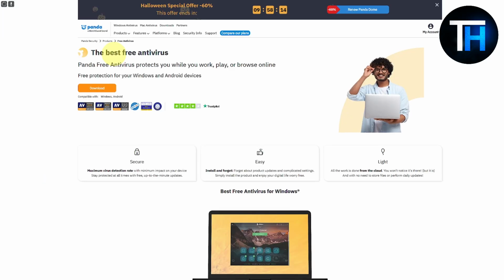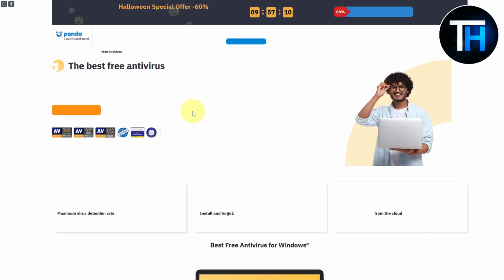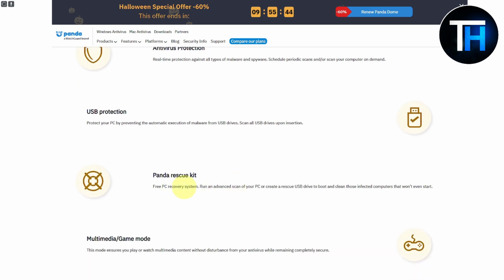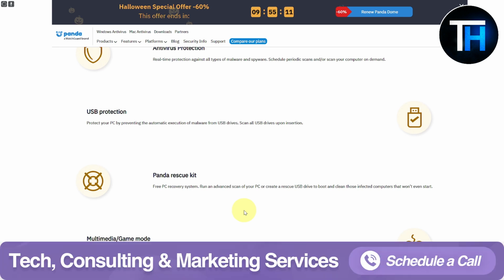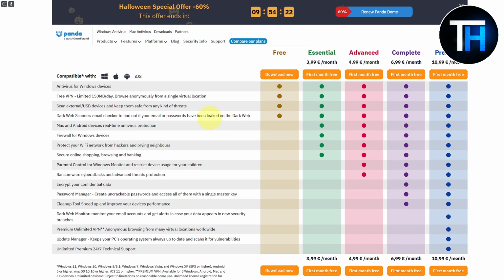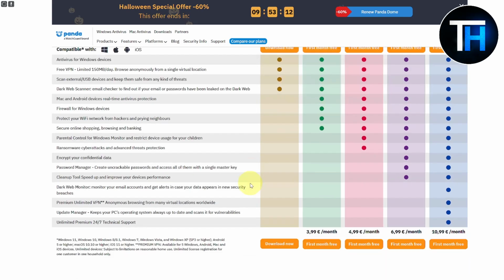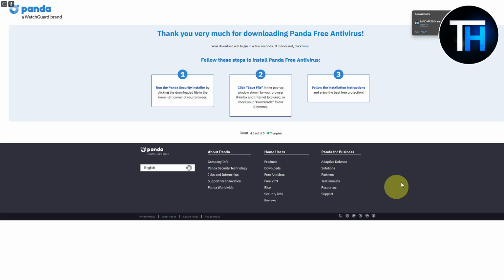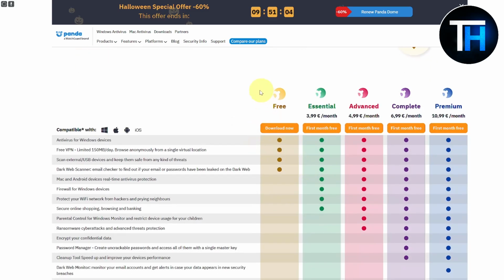Panda Dome Free Antivirus Review & Tutorial (Step-by-Step)